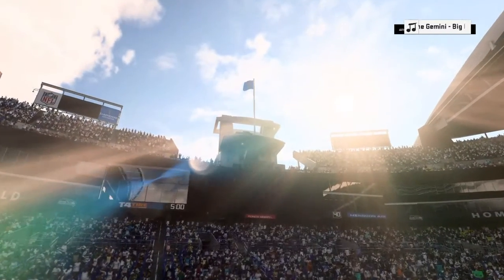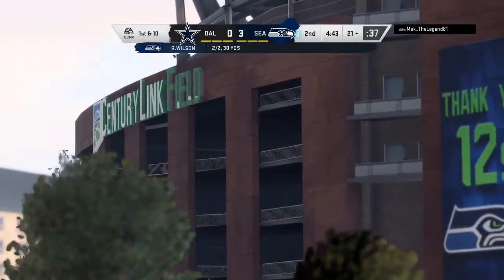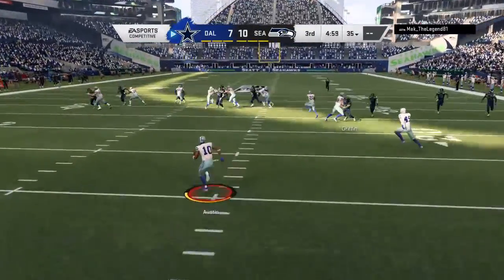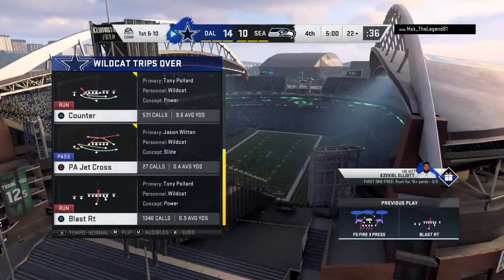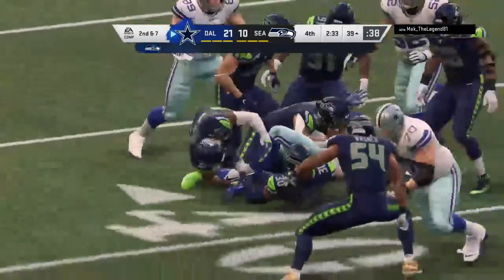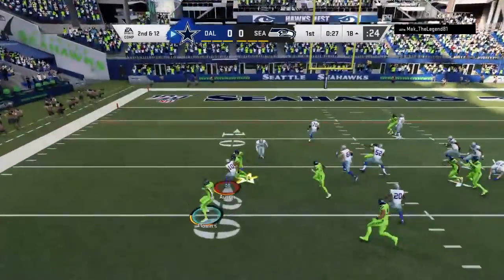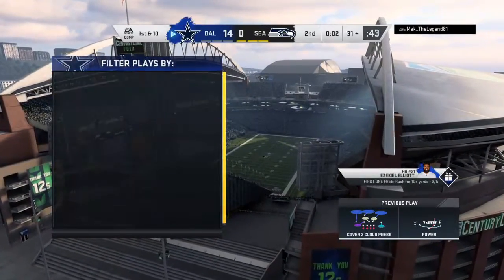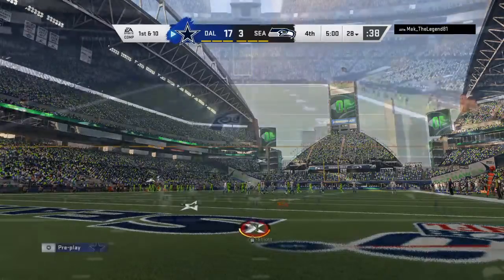Madden 20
King 🤴🏾 of the wildcat offense